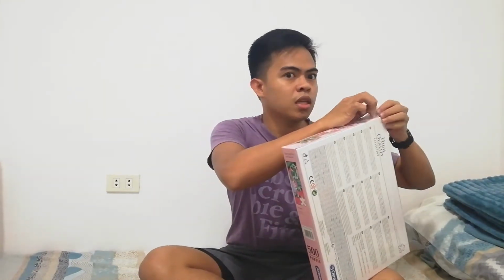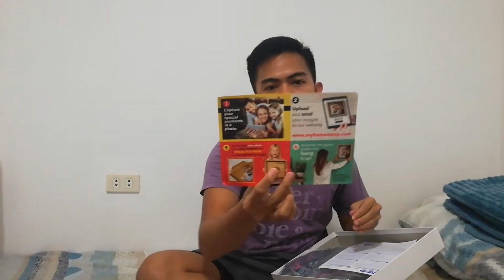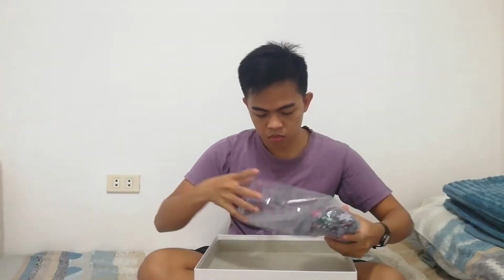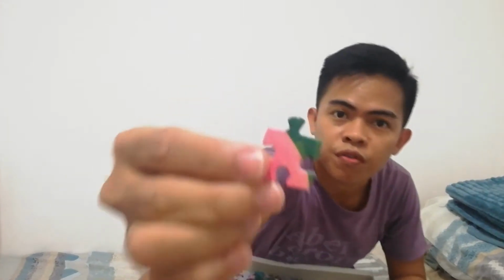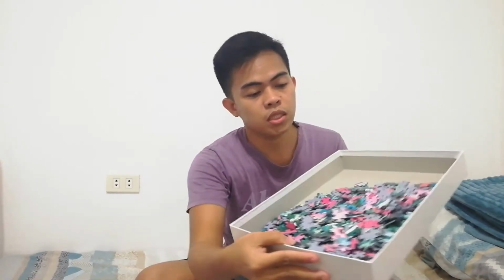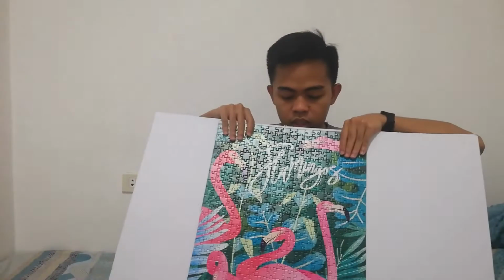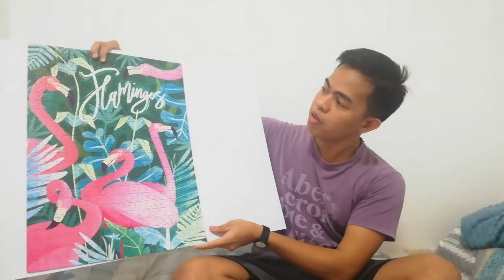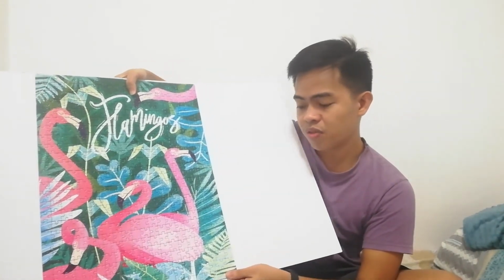Clementoni Jigsaw Puzzle Review | Is Clementoni Overrated?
I didn't expect this to be this hard.

Hello friends! Here are my thoughts on Clementoni Jigsaw Puzzle. I heard a lot of good things about Clementoni, but today we'll find out if Clementoni is overrated or not.

Clementoni
Fantastic Animals - Flamingos
500 Pieces

I bought this one at Philippine Jigsaw Puzzle Enthusiasts facebook group. Thank you Me Ann for this. Also, this is my last puzzle in my to-do pile. Huhuhu Do you guys have suggestions where I can buy Jigsaw Puzzles here in Pasig? Please let me know.